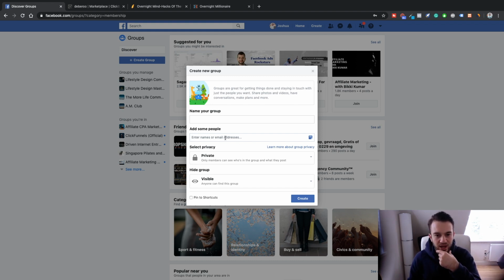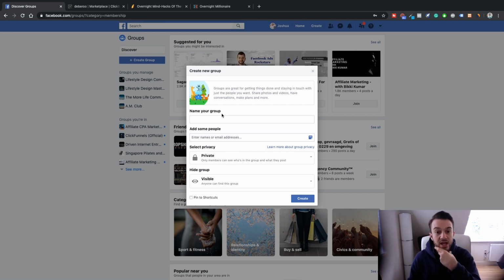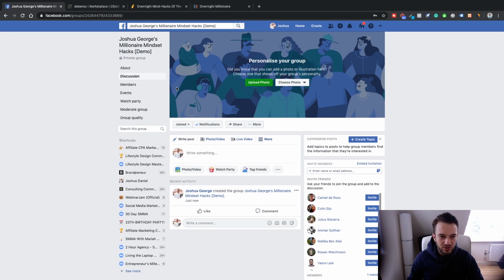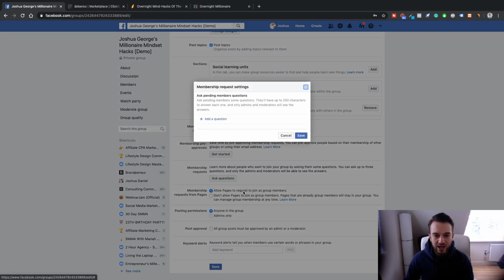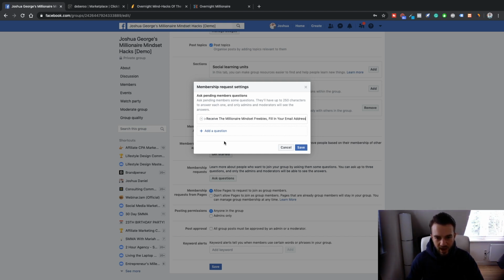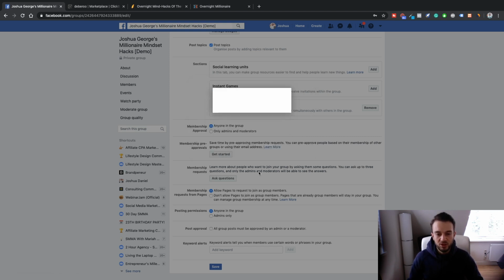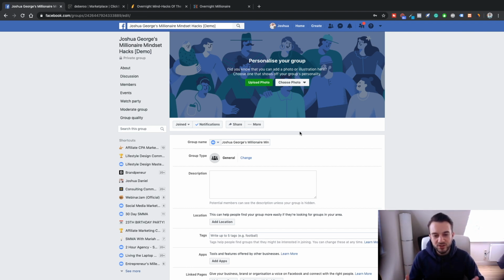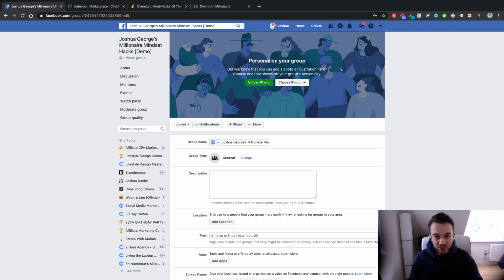How To Make Money With Clickbank with Facebook Groups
In this video, you will learn exactly how to generate clickbank sales from Facebook Groups every single day. To generate clickbank sales from a Facebook group, you need to attract members and make sure those members engage on a regular basis.

During this video, you will learn how you can leverage your own facebook group for your clickbank campaigns, how you can create a profile funnel and how you can siphon high quality buyers  for your clickbank products from other facebook groups into your own facebook group.

Furthermore, you will learn how to get potential buyers as Facebook Group members to engage with other members and the content you can share.
You also need to find a way to promote your clickbank products to your Facebook Group members without putting them off.

Are you struggling to make your Clickbank campaigns work? In this video, I show you exactly how to use Facebook Ads to make profitable Clickbank campaigns.

Not only will you see how everything is done, but you'll also know WHY. The biggest struggle for most beginners with Clickbank is they do not understand either HOW or WHY to utilize certain tools.